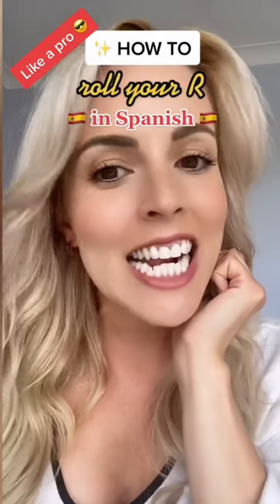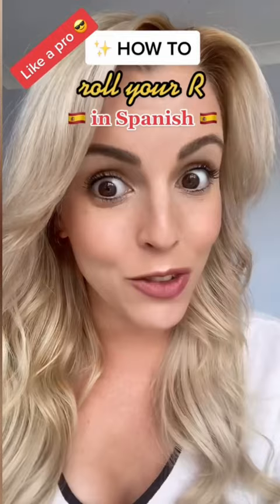Learn how to roll your Rs like a pro! 😎